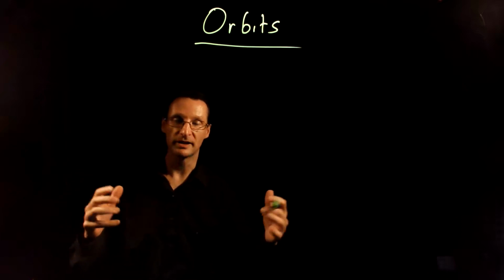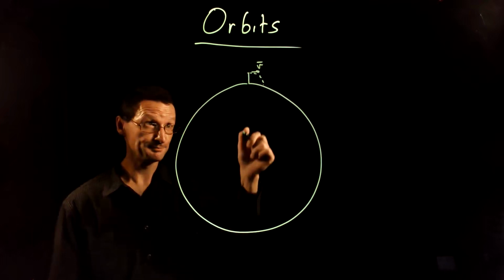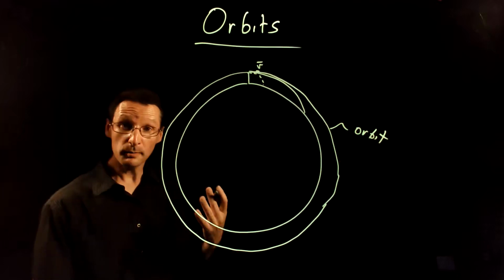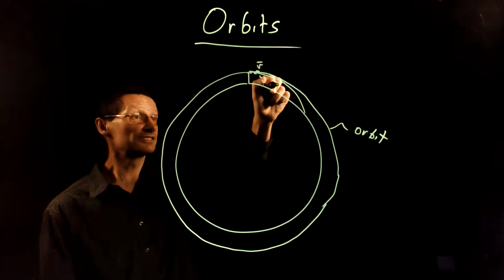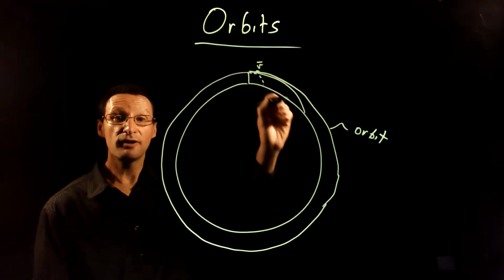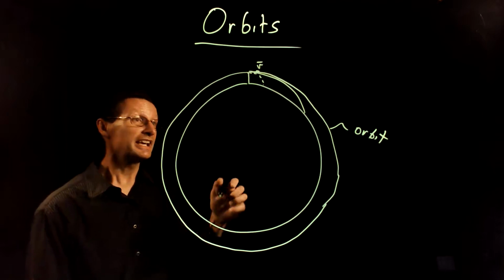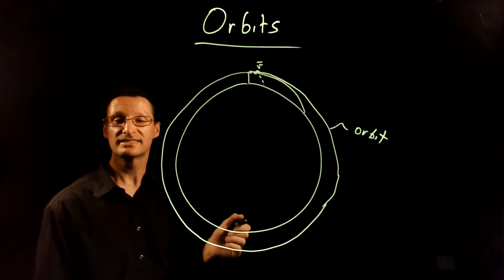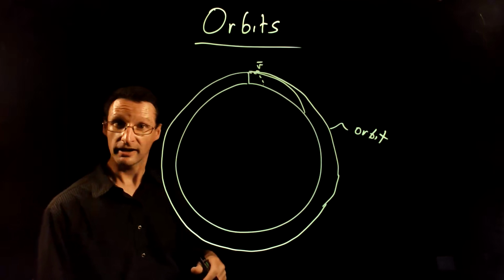Orbits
A thought experiment for Orbits.